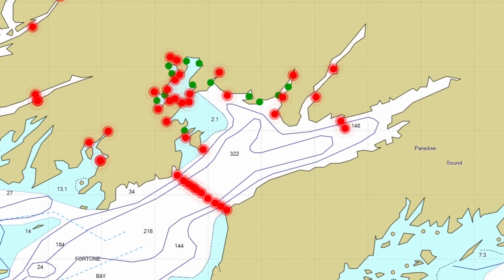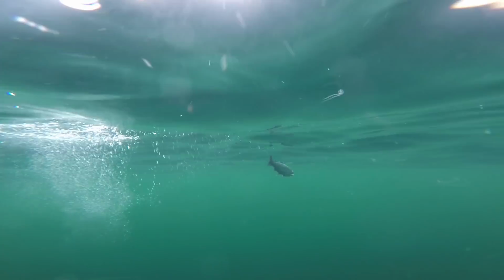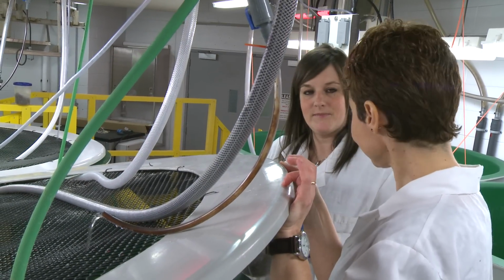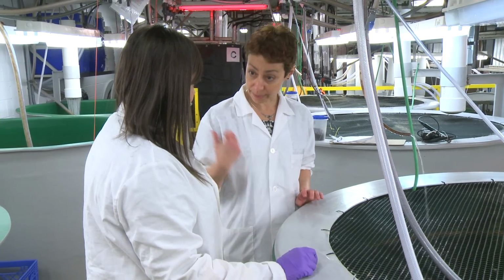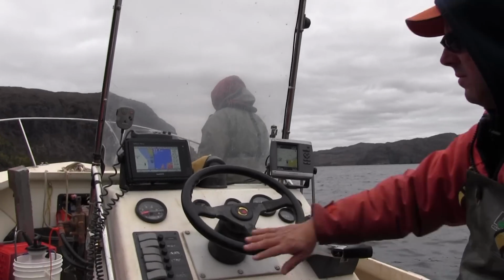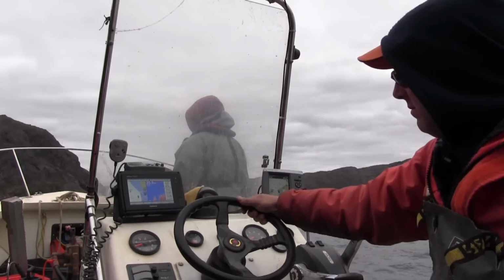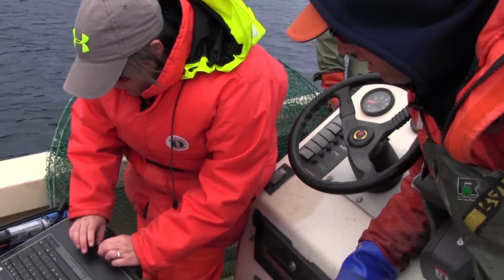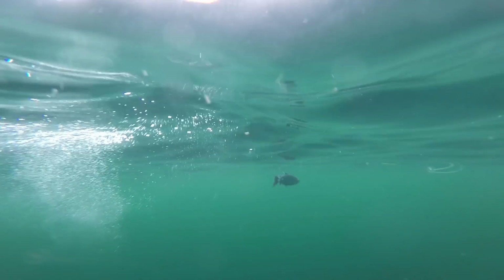Aquaculture Research: Tracking released farmed salmon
This video features Fisheries and Oceans Canada (DFO) scientist Dr. Dounia Hamoutene and her research team as they conduct research under DFO’s Program for Aquaculture Regulatory Research (PARR) as part of a 3-year study to track experimentally released farmed salmon in Newfoundland and Labrador to study where they go and what they do.  This research is feeding into a larger research initiative in Atlantic Canada to explore the genetic interactions between wild and farmed salmon in efforts to better understand the risks and improve the overall sustainability of the industry.